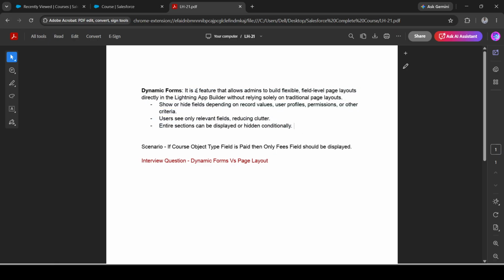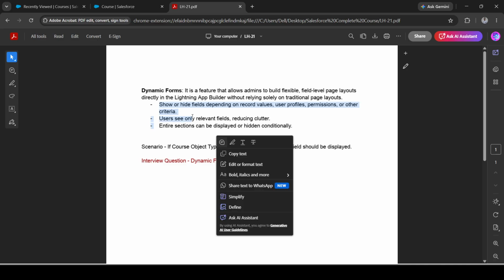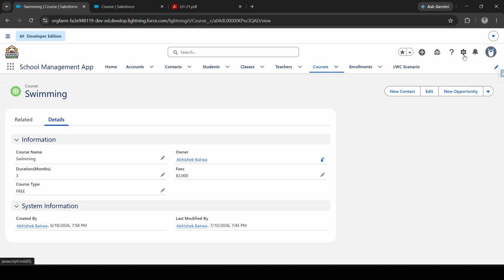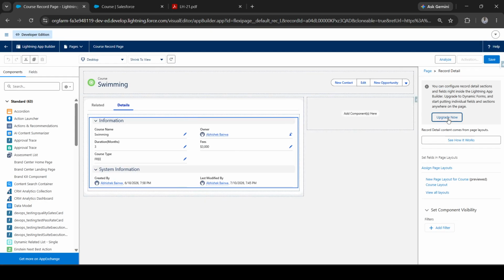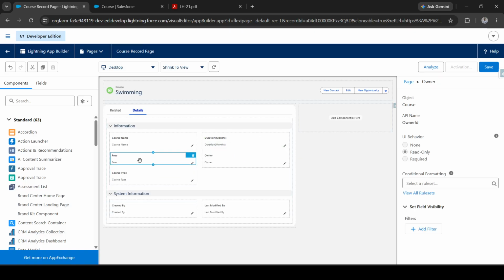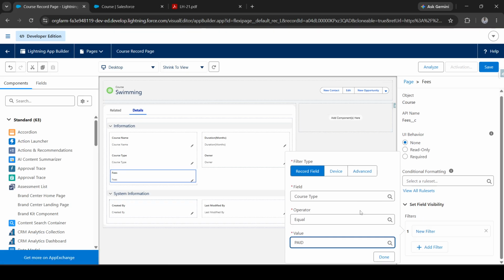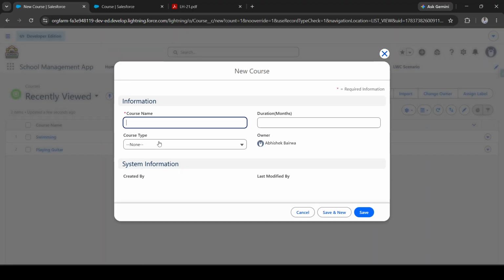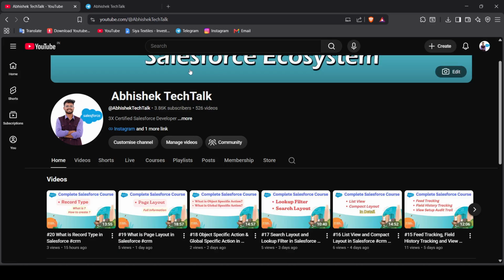#21 Dynamic Forms in Salesforce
In this video we have explained about Dynamic Form in Salesforce
What is Dynamic Form in Salesforce
How to create Dynamic Form in Salesforce
What is use of dynamic form in salesforce
How to show/hide field based on the condition